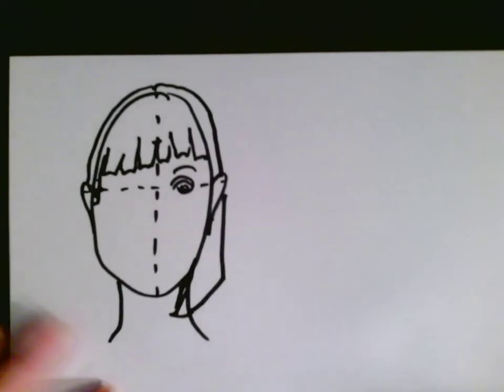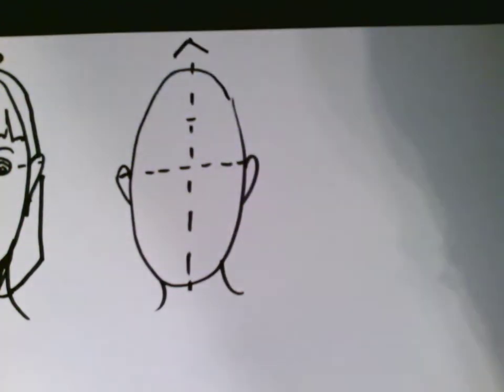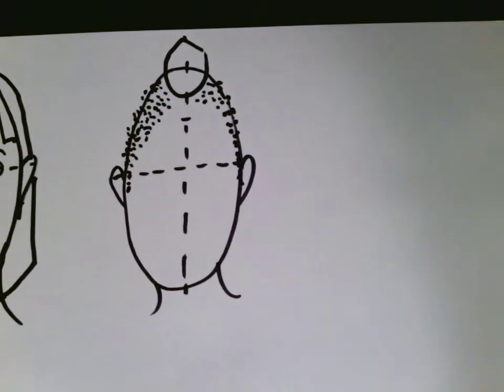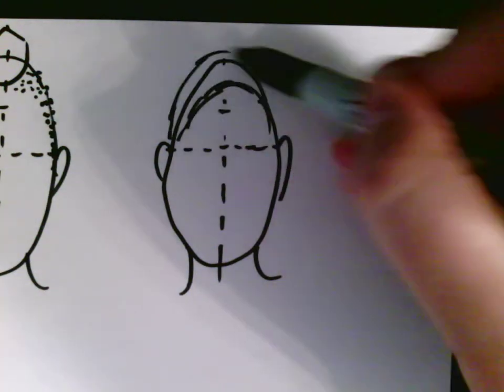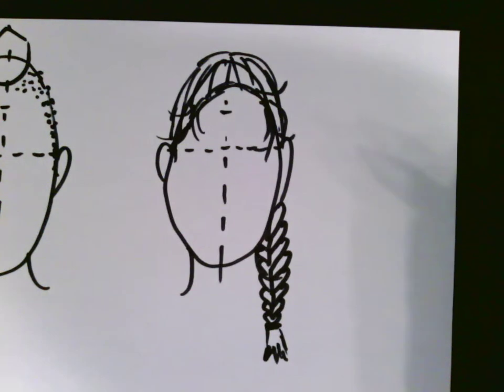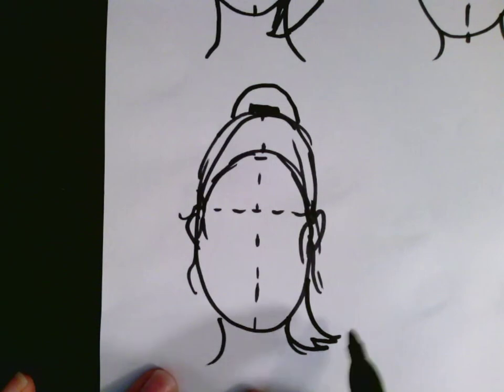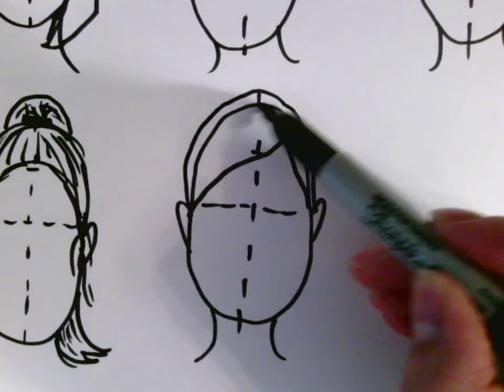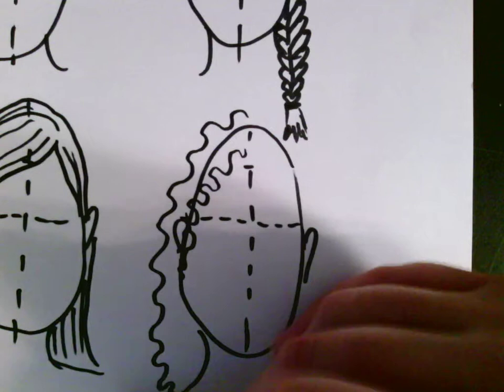How to Draw Different Hair Styles